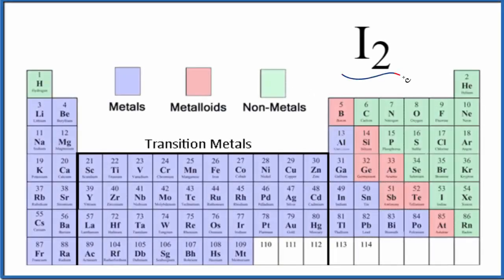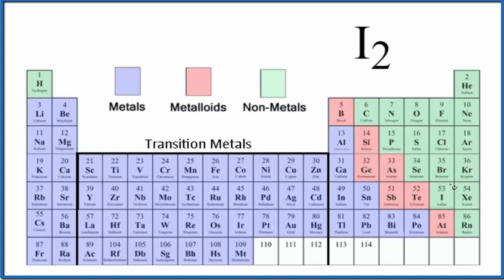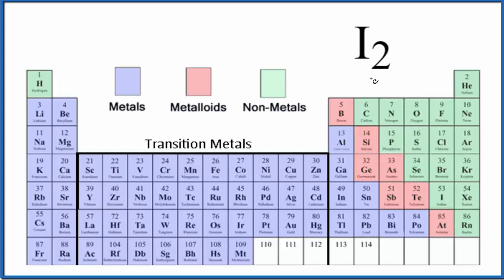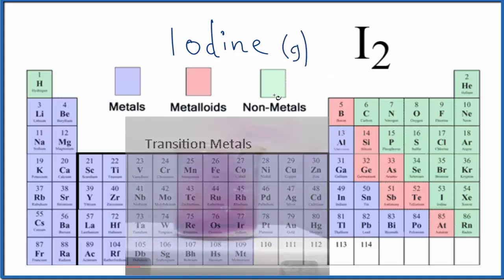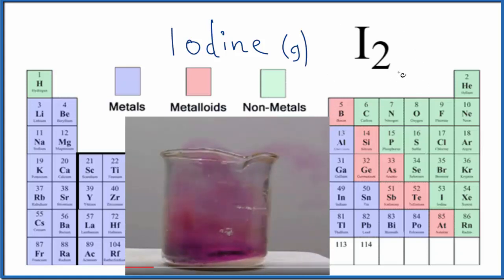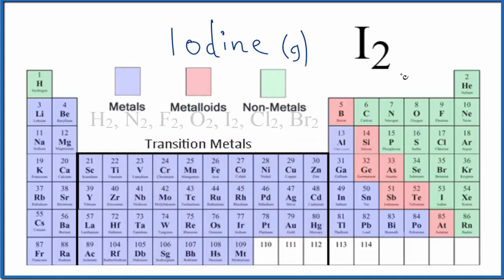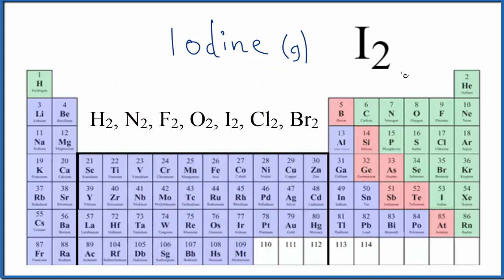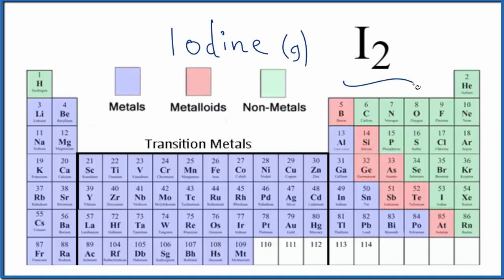How to Write the Name for I2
In this video we'll write the correct name for I2.  I2 is a diatomic molecule most commonly called Iodine gas. It can also be called Diatomic Iodine or Molecular Iodine. Note that I2 can also be a solid at room temperature.  In this case we would call it Solid Iodine.

These seven diatomic gases are reactive and you will see them quiet frequently in chemistry.  For example, for the equation:   Mg + O2 = MgO

Memorizing the seven common diatomic gases is essential when writing the formulas for compounds in word equations.  Often you'll be given problems like:

Methane + Oxygen gas reacts to form Carbon dioxide and Water
Here Oxygen gas is the diatomic gas O2.  The equation is:

Another example is:
Nitrogen gas plus Hydrogen gas forms Ammonia.
The equation is N2 + H2 = NH3.

Without knowing the seven diatomic gases you will had difficulty with these types of problems.

Naming Resources:

For a complete tutorial on naming and formula writing for compounds, like Bromine Gas (Diatomic Bromine) and more, visit: